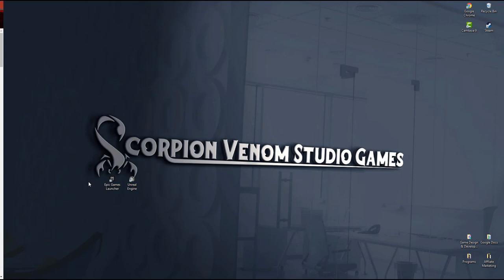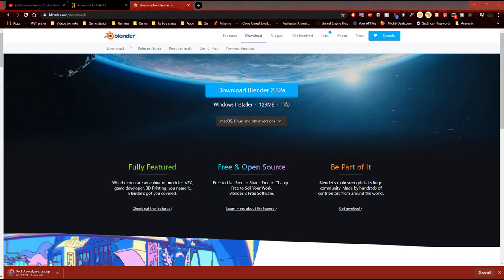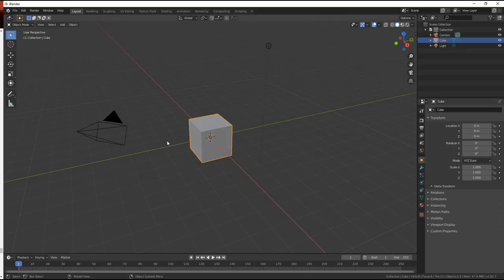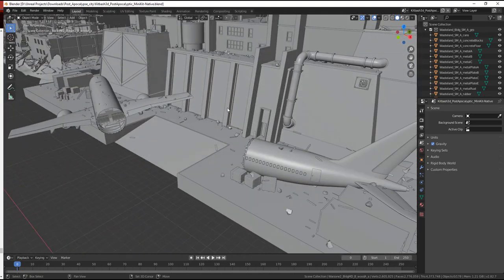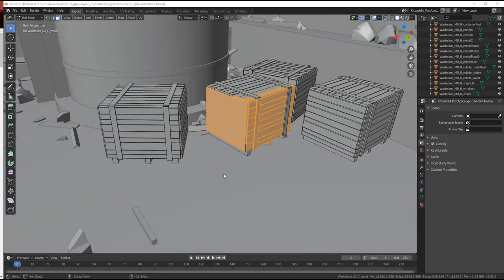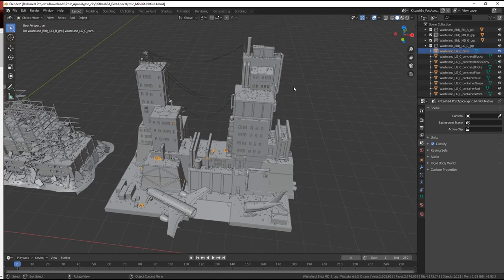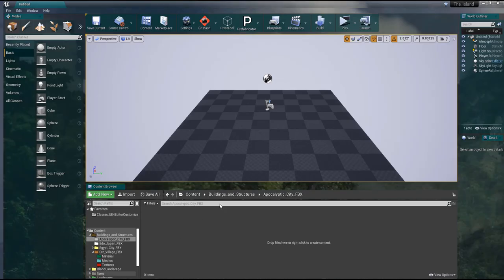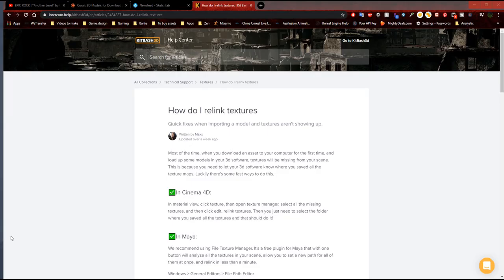How to set up Kitbash 3d Post Apocalyptic kit in Blender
It seems that everything was going great in blender until I run into importing my FBX format to Unreal Engine. If anyone knows how to fix it please help me out. It tells me "forgot to build shader compile worker in unreal" I've been looking online for answers but no results yet. If anyone reading this and knows how to solve it please let me know,Thank you.

Kitbash 3d Article on how to import textures for other 3d softwares can be found here:

Post Apocalyptic kit can be found and downloaded here if you have an account with kitbash 3d, its free: